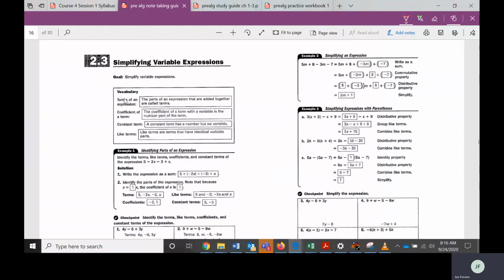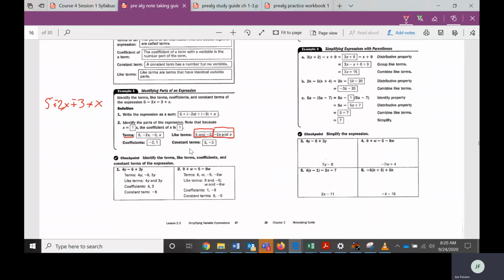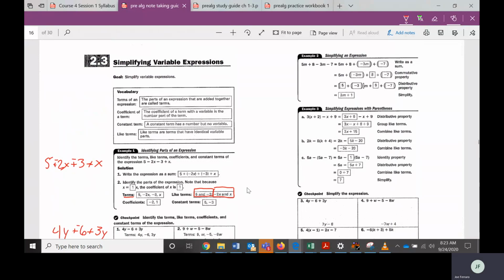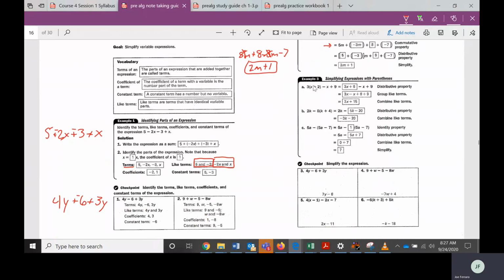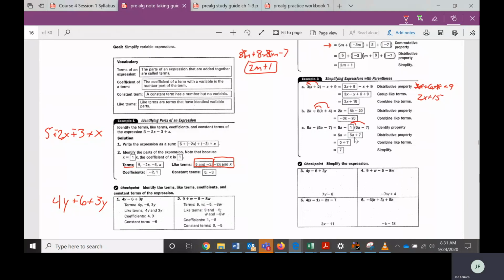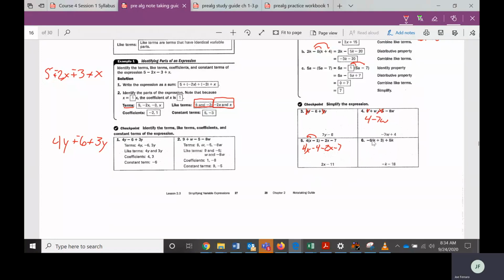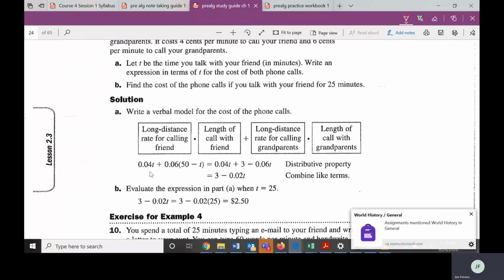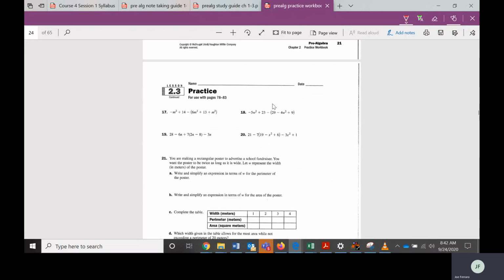GAP Math Course 4 Lesson 2 3